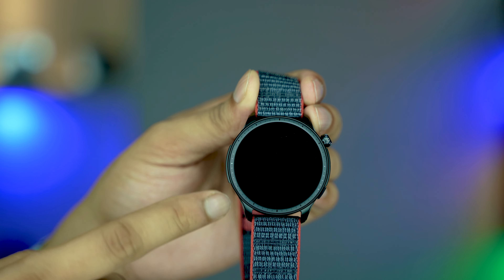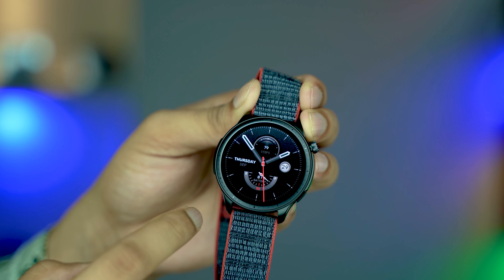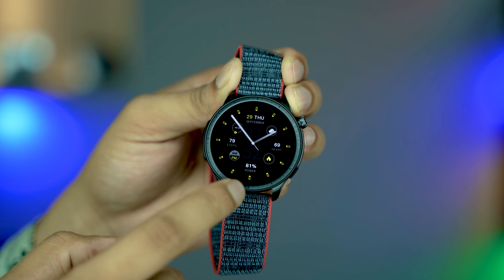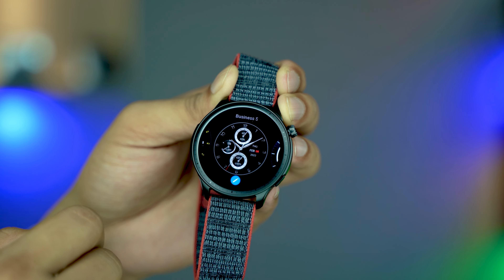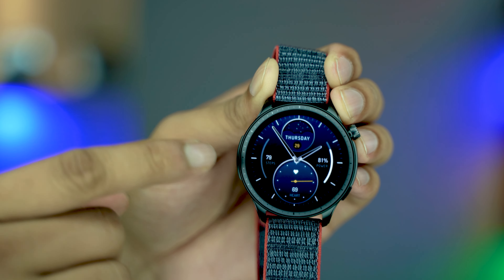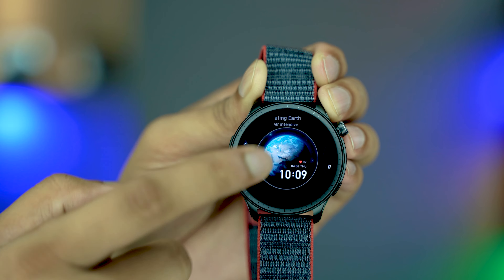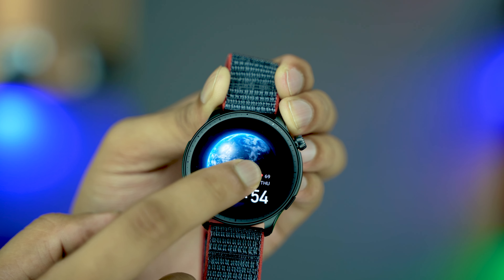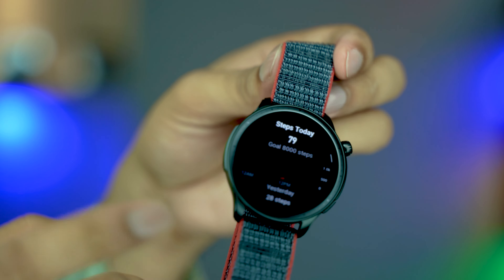Best Watch Face On Amazon | Amazfit GTR 4 Smart Watch Apple Watch Killer | Pro Gadget Savvy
✅✅ Links to the best selling products on Amazon ✅✅
✌✌ Amazfit GTR 4
👍 Our Microphone
👍 Our Camera Canon 80D
👍 Our Camera Sony Alpha a7c
👍 Our Soft Light Set-Up
👍 Our Ring Light
👍 Our Tripod
👍 Our Roadmic
Product Details:
Amazfit GTR 4 Smart Watch for Men Android iPhone, Dual-Band GPS, Alexa Built-in, Bluetooth Calls, 150+ Sports Modes, 14-Day Battery Life, Heart Rate Blood Oxygen Monitor, 1.43”AMOLED Display,Black

If this slideshow helped you, please make sure to leave a like and subscribe to our channel to see more slideshows like this in the future, and if you have any questions related to them, please leave a comment down below and we will get back to you as soon as we can!

Please understand that the products we choose for our videos are based on OUR opinion which is based on hours of research conducted by our small team of 10 people.

Products is a participant in the Amazon Services LLC Associates Program, an affiliate advertising program designed to provide a means for sites to earn advertising fees by advertising and linking to Amazon.com. As an Amazon Associate we earn from qualifying purchases.